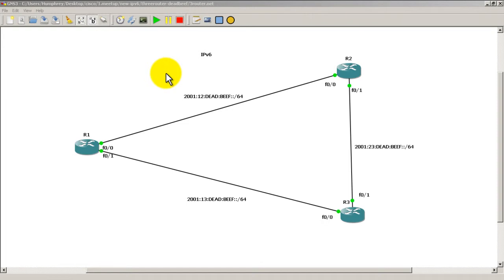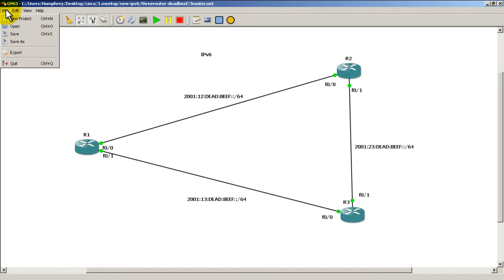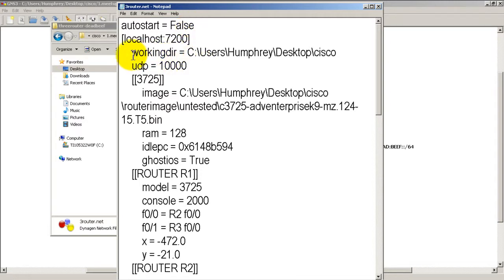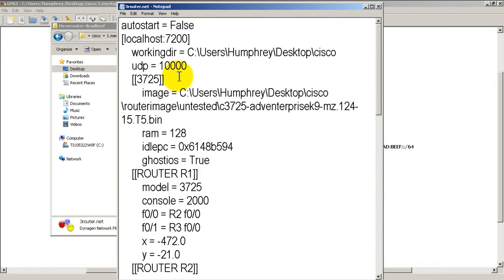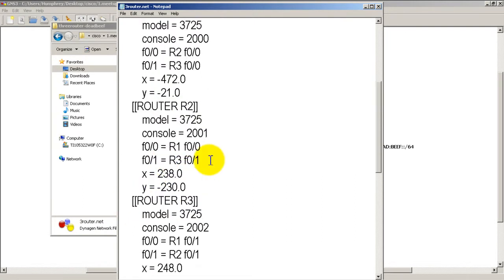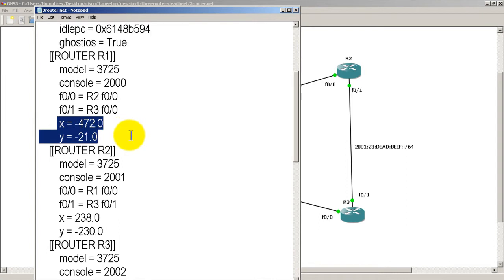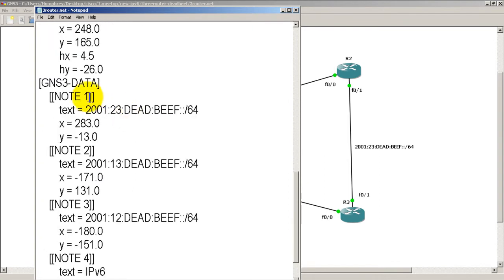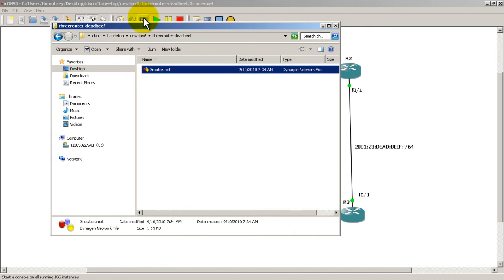RouterGods - Examining the GNS3 .NET file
What exactly does the .NET file contain?  Watch this video and find out.